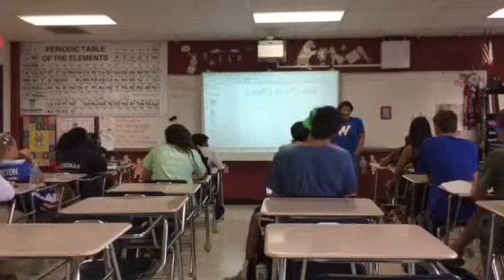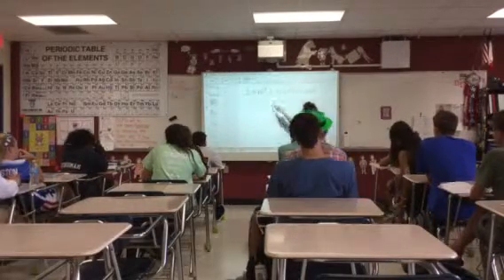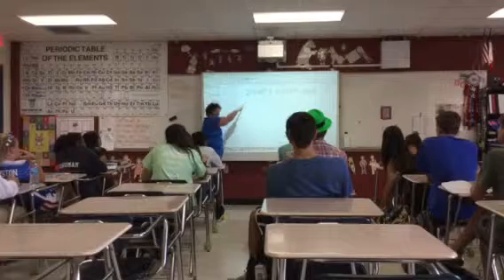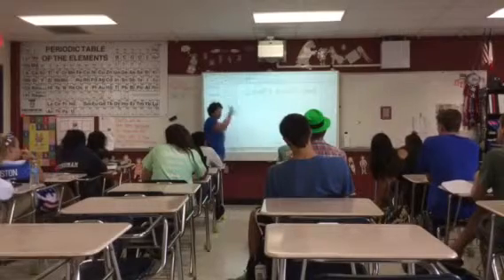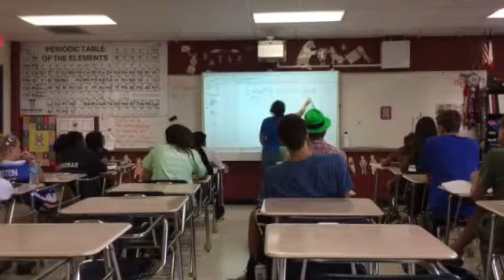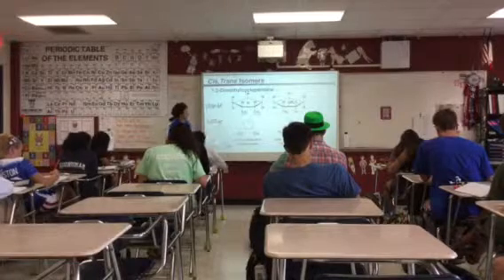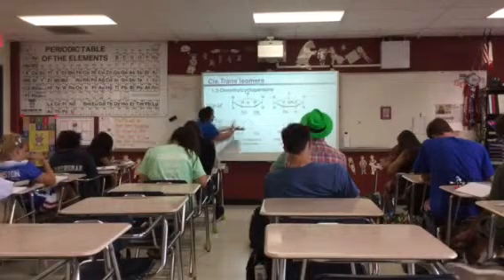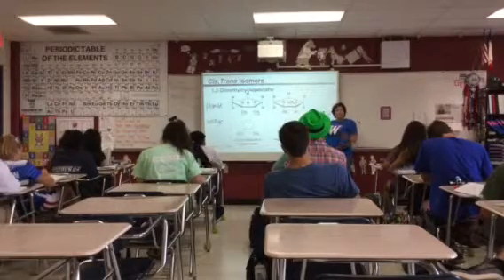Chemistry 9/23/16 part 1